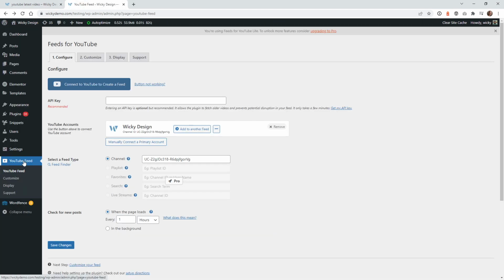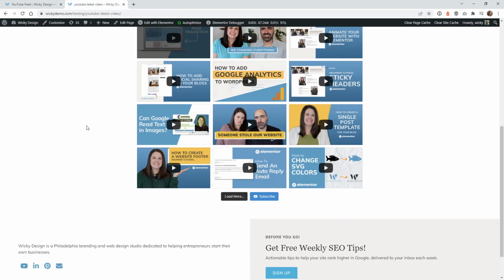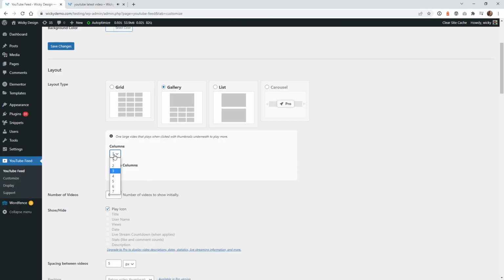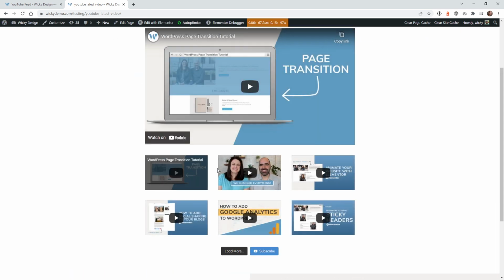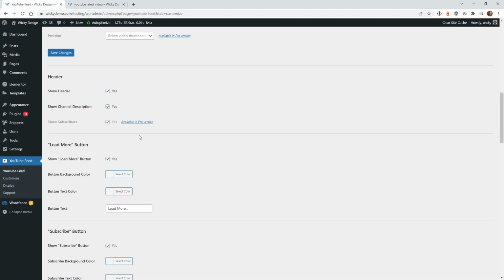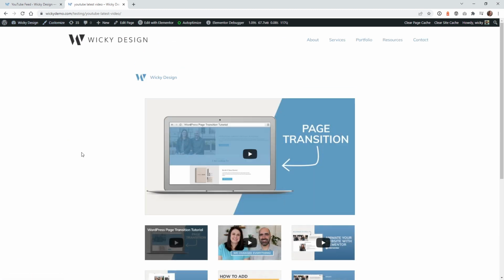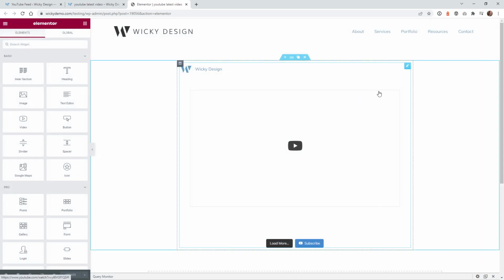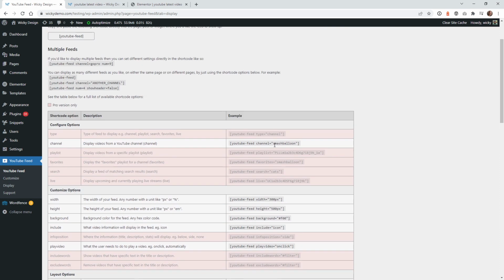WordPress YouTube Feed Tutorial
In this video I will show you a free way to display your YouTube channel feed on your WordPress website.

Timestamps:
0:00 Introduction
0:24 YouTube Feed Settings
0:50 Customize Settings
6:47 Display Your Feed